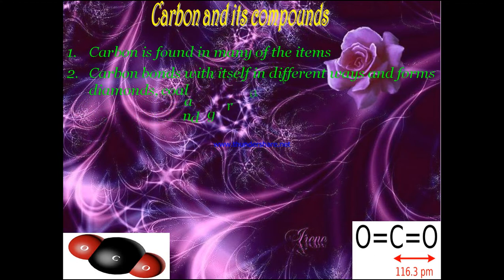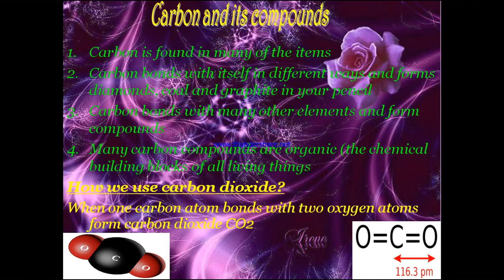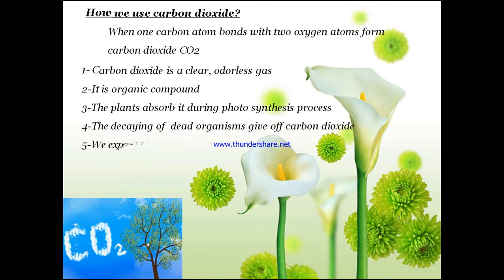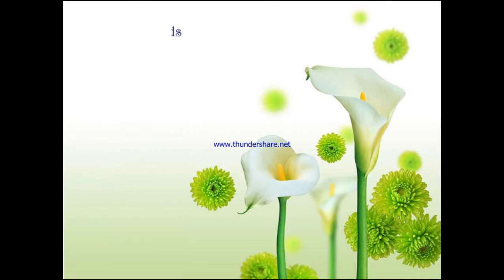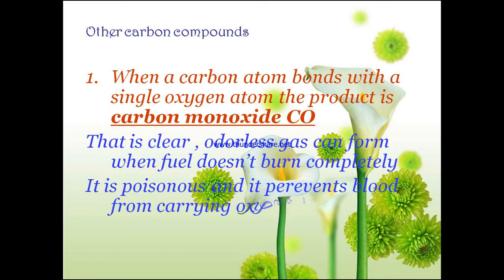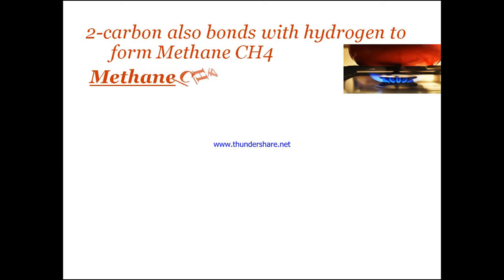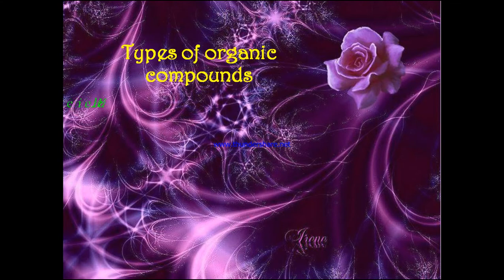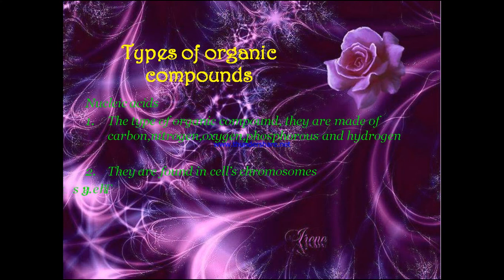Grade 6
Carbon and its compound